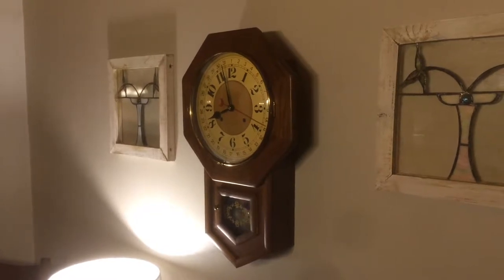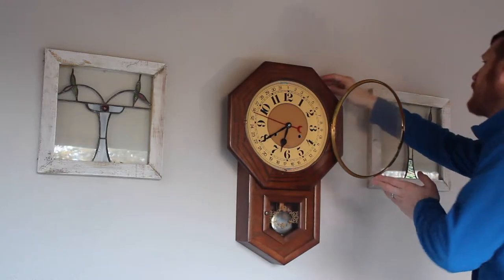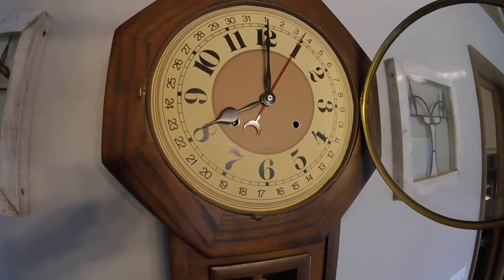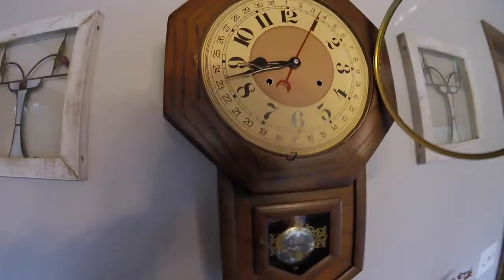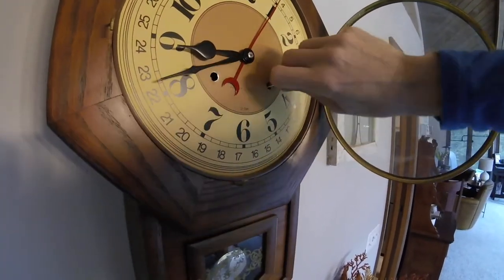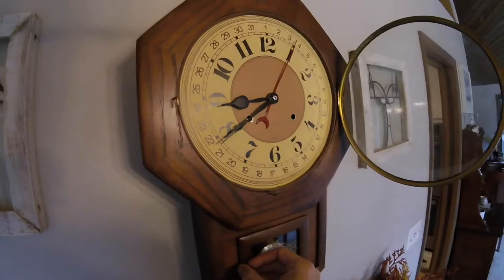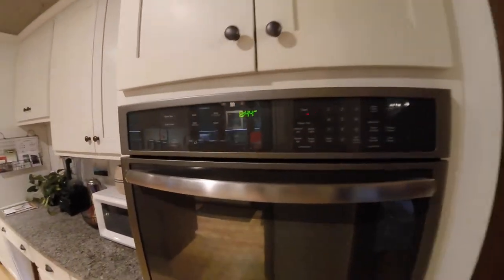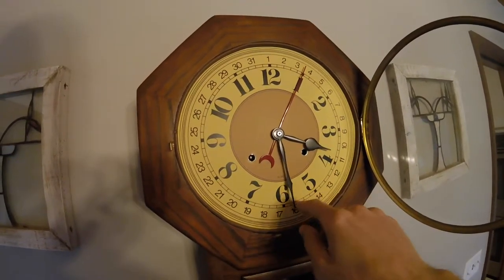CHECK OUT OUR ***Vintage Hamilton Clock (31 day)*** How to wind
Need a key for your clock?  Here you go
(This key will fit your Hermle, Hamilton, Sligh, Ridgeway, Howard Miller wall clocks and mantle clocks! This key also fits some Seth Thomas clocks from the late 1960's on.)

A 31-day clock operates by gears and springs located inside the clock. This is how most clocks operated before the lifesaving invention of batteries. During the month, the clock winds down, and on the 31st day, it stops completely. On this day, you must rewind the clock to get it working again.

How to Wind Up a 31 Day Clock

Unlike our cell phones, which magically operate on their own, a 31-day clock must be wound up to continue working. Winding the clock is a simple process, but if you're a bit clueless when it comes to following instructions, you can ruin the delicate gears and springs inside the clock. You may be frustrated because you don't have the time to Google instructions, or are second guessing why you wanted a more "vintage" look in your space, but there's no need to worry. Winding up a 31-day clock is easier than one may think.

Step One: Open the Clock Face
Try to wind (adjust) the clock as close to the time when it stopped as possible. Move the long minute hand on the clock face clockwise to set the current time. The hour hand should travel along with the minute hand. Wait for the clock to strike each hour if you have to move the time up several hours.

Step Two: Locate the Clock Key
They are usually hung in the back of the clock, or on the inside of the case where the pendulum is.

Step Three: Place the clock key into the left side winding hole. Turn the key clockwise until you meet resistance. You should be able to feel when the clock winds up completely. Take care not to over-wind as this can damage the spring mechanisms.

Step Four: Place the Clock Key Into the Right Side Winding Hole
Turn the key counterclockwise until you meet resistance. Always make sure to turn the left side first and then the right side. Never turn the right side clockwise. Remove the key from the hole and place it in its holding hook or bracket until the next month.

Step Five: Listen For the Correct Sound
Swing the pendulum to start the clock. There should be no pauses between each "ticktock" second of the clock. If there is a pause between sounds, the case may be crooked. Adjust the placement of the clock on the wall if possible. If the clock sits on the floor, the floor itself may be crooked. Move the clock to a flat surface to adjust the ticking of the clock.

Step Six: Inspect the Clock One Week After Winding
If the time is too fast or too slow, you can adjust how fast the pendulum swings. Adjust the clock to the correct time, then twist the small nut located on the bottom of the pendulum. Twist it to the right to make the clock tick faster. Twist the nut to the left to make it go slower.

THE HAMILTON CLOCK COMPANY
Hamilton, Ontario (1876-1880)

History of the Company
This company was established in 1876, after the failure of the Canada Clock Company in Whitby, Ontario.  The factory was located in an existing building at the corner of Cathcart and Kelly Streets in old Hamilton, Ontario.

The machinery and other tools and equipment were purchased and moved to Hamilton by two business men, James Simpson and George Lee.  Simpson, born in Scotland, had been active in Hamilton for years as a partner in a wholesale grocery business.  He assumed the title of President of the clock company.  Lee, born in Ireland, was also active in food wholesaling, and the operation of hotels, and restaurants.  He became the Business Manager.  Neither man had any prior experience with factory operations or clock making.

Technical expertise was provided by John F. Collins, who had previously acted as Manager of the Canada Clock Company in Whitby and had been instrumental in equipping and operating that enterprise.  He was brought from Whitby along with the equipment and given the title of Mechanical Superintendent.

Collins utilized tools, dies and designs he had created at Whitby, so the Hamilton company was really a continuation of his previous efforts. He was able to broaden the range of movements and case styles, and hence to offer a more complete line of merchandise.  Unfortunately, after a few years, he appears to have fallen out with the new owners and left the company in 1879.

No catalogues or printed material have ever been found from the company and our opinions can only be based on an examination of surviving clocks.  Perhaps, like the attempt in Whitby, the available capital and ‘know-how’ were insufficient to ensure a major success.

Hermle, Hamilton, Ridgeway, Howard Miller, Seth Thomas, Clock Winding Key #7/4.00
It is a German made unused Hermle Trademark clock key for mantle or wall clocks that have Hermle series 141,150, 151, 340, 341, 350, 351, 1050, 1051 movements in them.